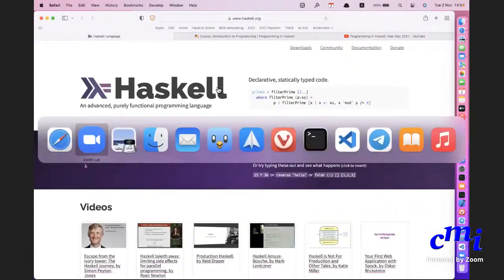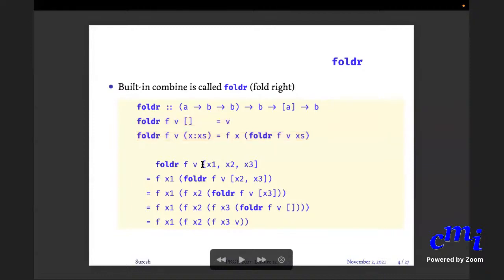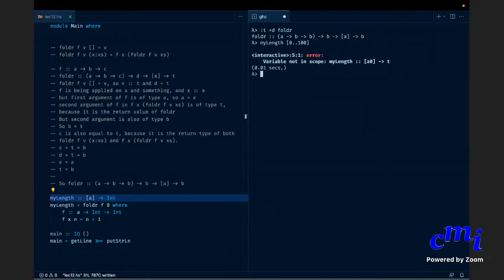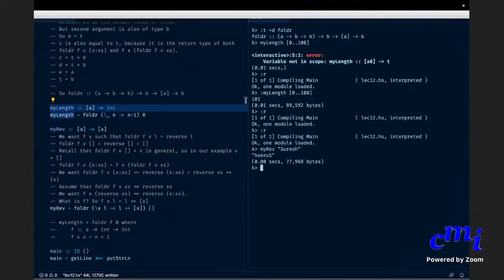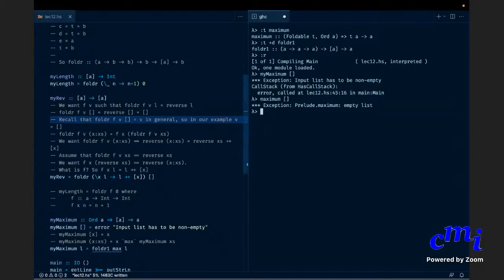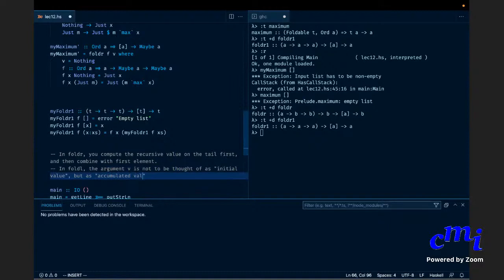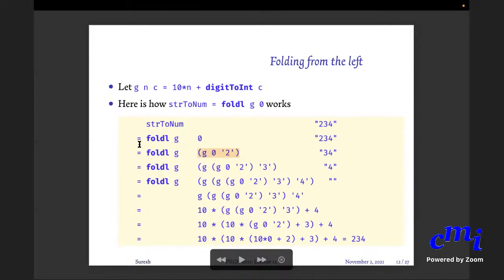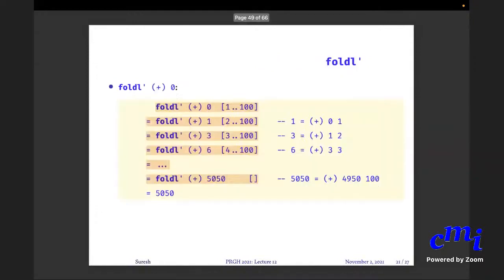Introduction to Programming (Haskell) - Lecture 12 - S. P. Suresh - 02.11.2021